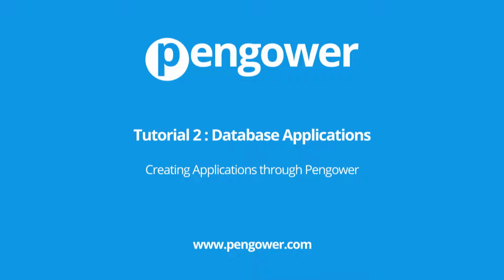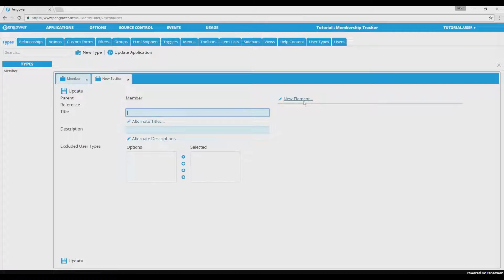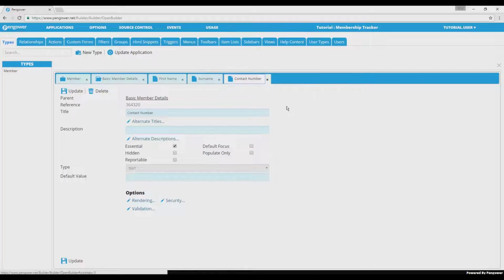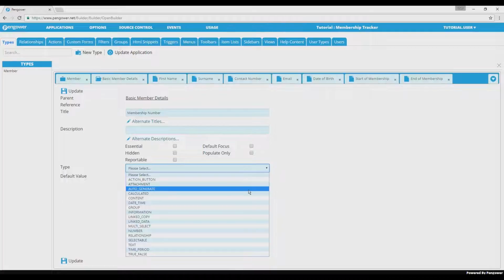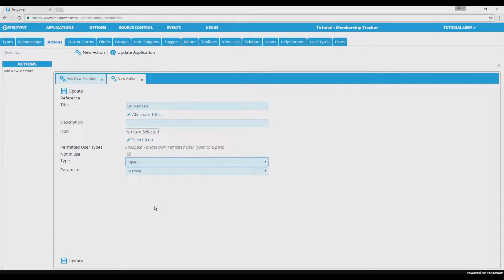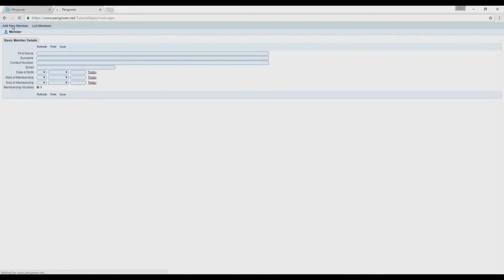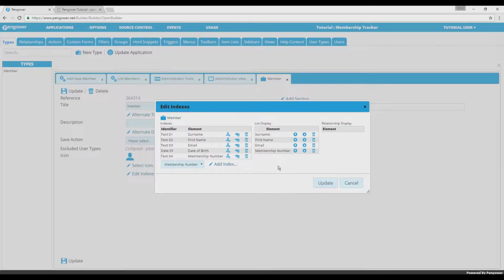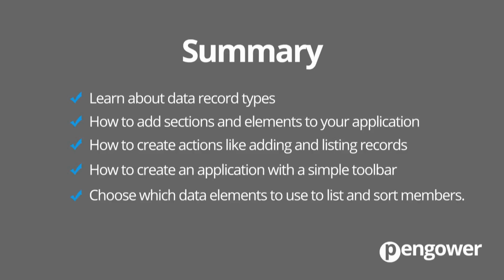Tutorial 2: Database Applications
New Narration